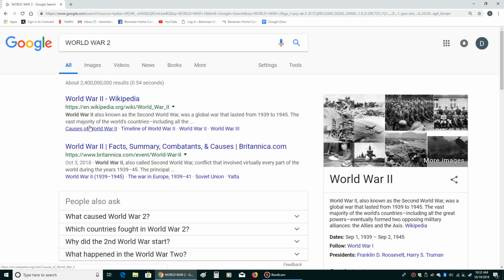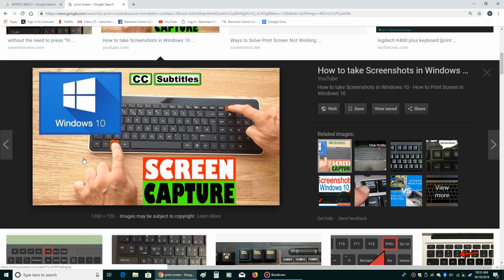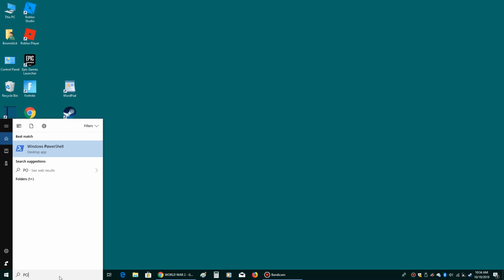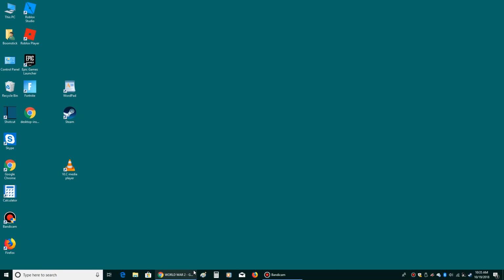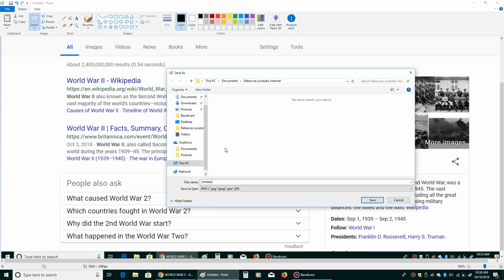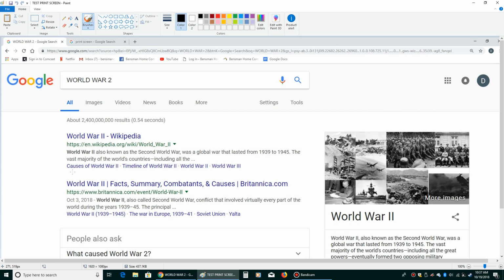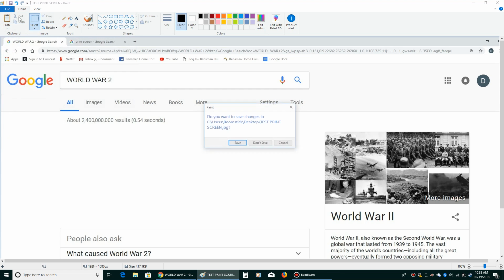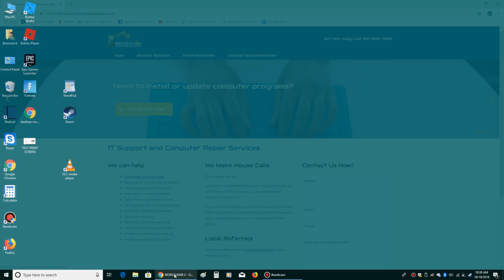How To Do A Screen Shot In Windows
Hi there today's video has to do with how to do a screen shot.  Doing a screen shot is a very useful technique that can help you in relating what's on your screen to somebody who isn't there.  It uses some  buttons on your keyboard and Microsoft Paint and not a lot else! This video will walk you through the whole process.

If you need help  sorting your computer out then feel free to give me a call if you are in the Germantown, Memphis, Collierville or Bartlett area.   I can come to your home and figure out why your computer is not working and I can get it working.